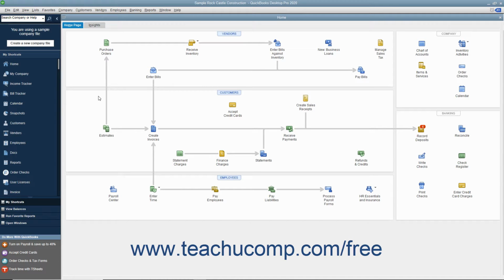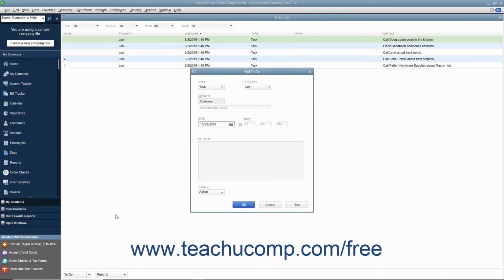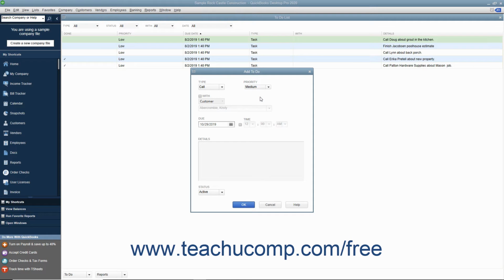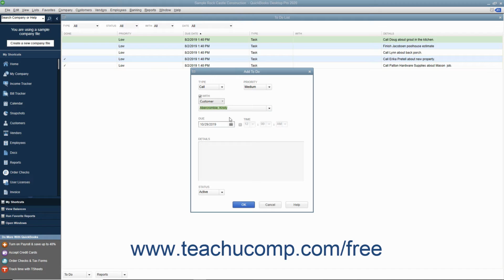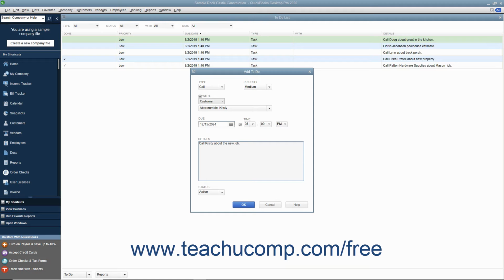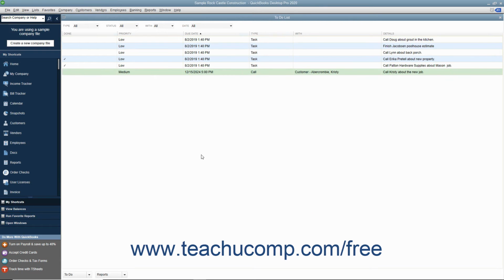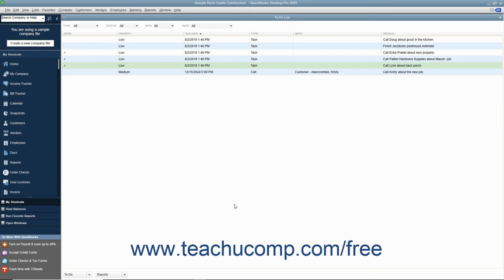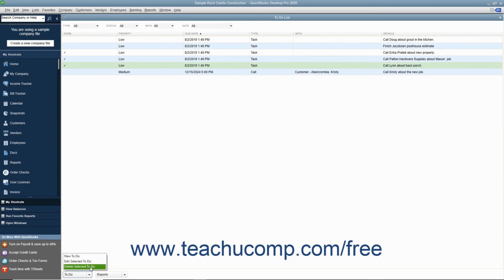QuickBooks Desktop Pro 2020 Tutorial Using the To Do List Intuit Training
FREE Course! Learn about Using the To Do List in QuickBooks Desktop Pro 2020 A clip from Mastering QuickBooks Made Easy. - the most comprehensive QuickBooks tutorial available. Visit us today!